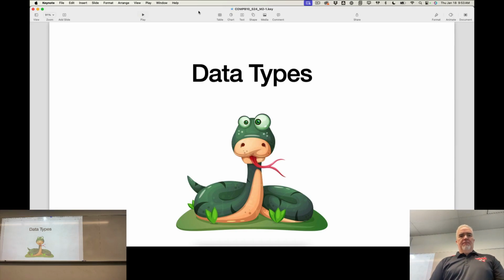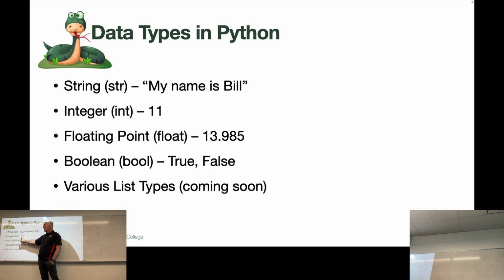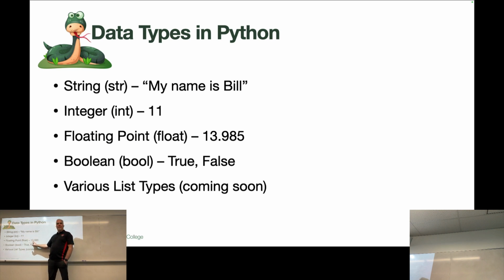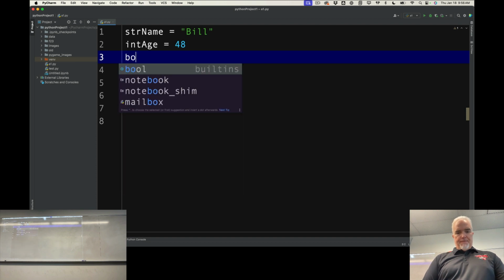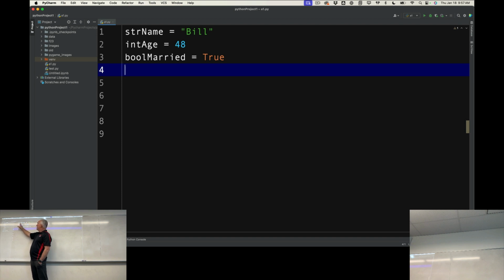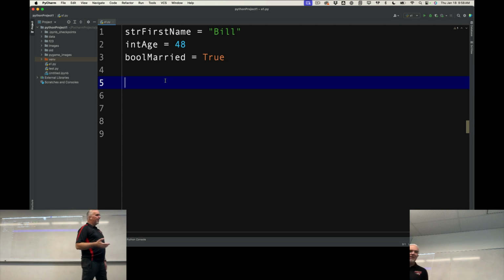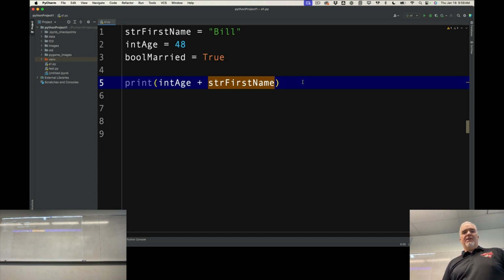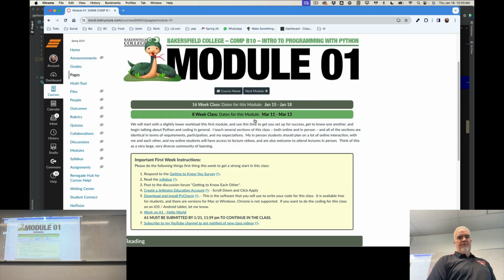Python - Module 2 - Data Types in Python (Fall 2024)